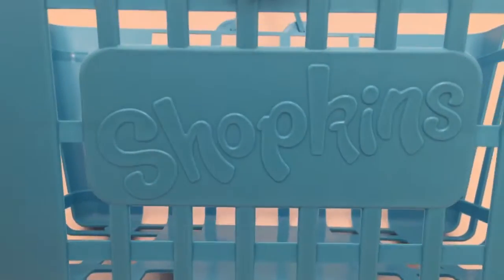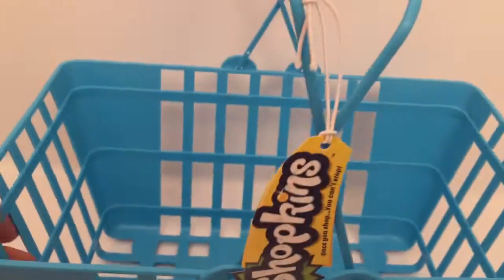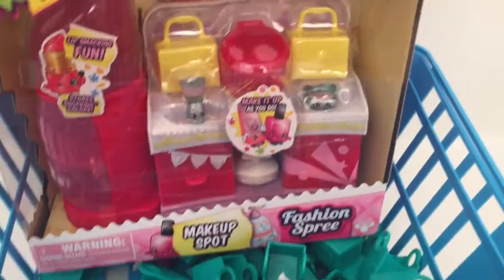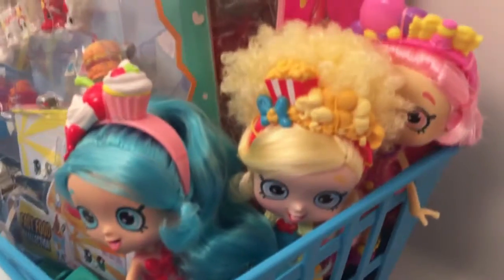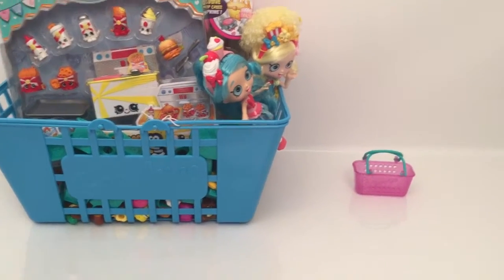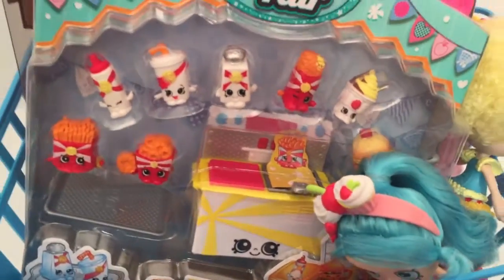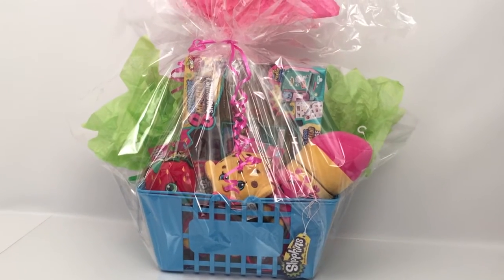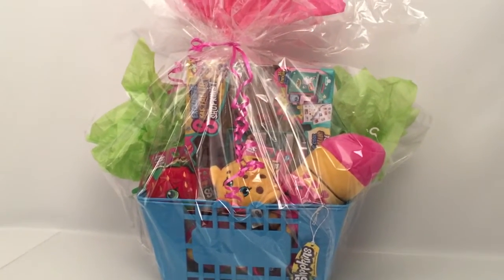NEW GIANT Shopkins Shopping Basket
This is an amazing giant Shopkins Shopping Blue Basket. It is just like the ones for season 1 but this one is HUMONGOUS!
Welcome to CoolToys!
Home of Dolls, Art , Miniature Crafting and Doll Dramas!